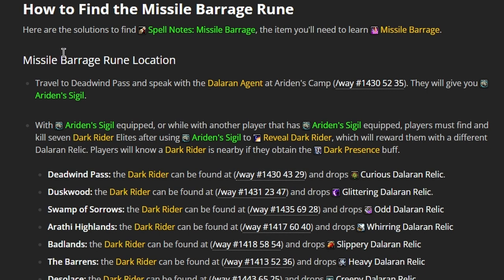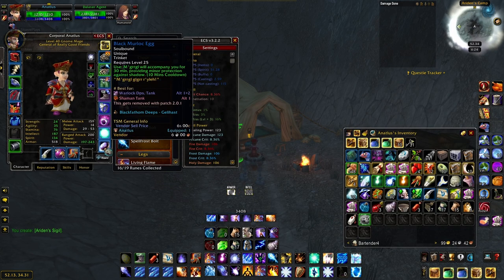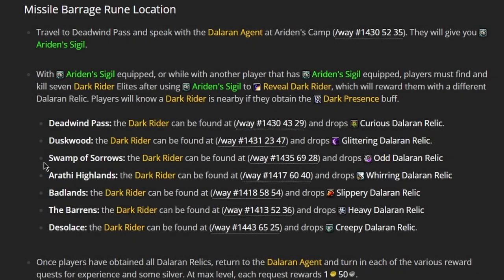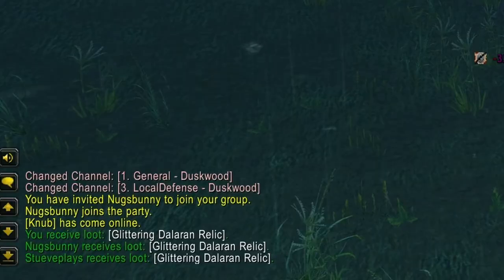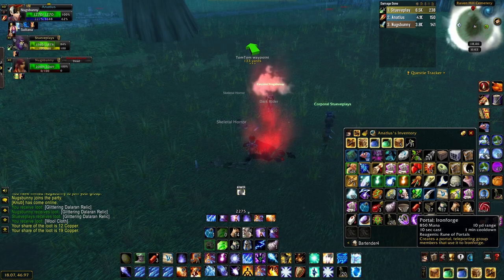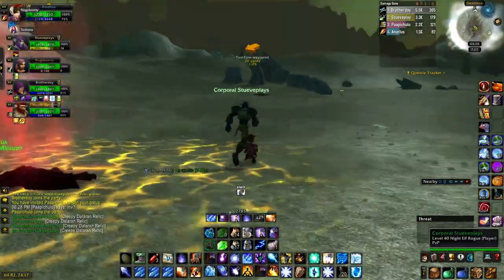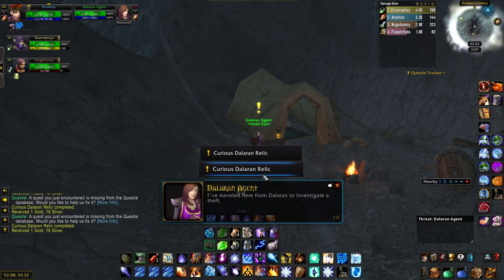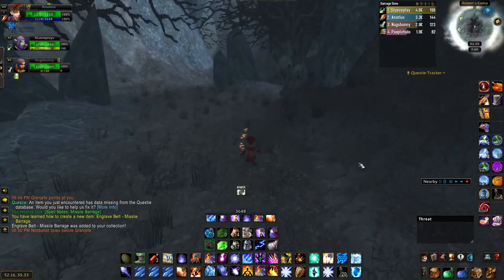How To Do the Dark Rider Rune Quest - Mage(it's also the same for all classes)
Snag a couple friends and take on this lengthy quest to take down some stealthy Dark Riders. This will require you to travel all over the World, of Warcraft, so sit back, relax and enjoy seeing how we did it.

/way Deadwind Pass 52 35 Rune Turn in Point

And if you're so inclined, join one of my live streams over on Twitch, FB, Livespace or TikTok @anatlus89.

🪙Ace Surveys is a NEW📋Survey based rewards platform where you take real surveys to earn cash to use to tip. Signup here to get started supporting for FREE